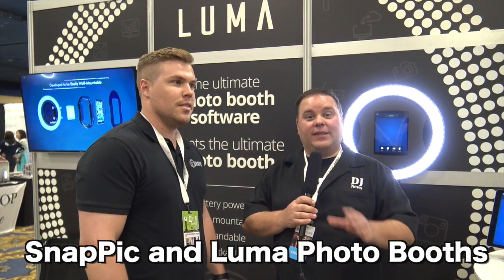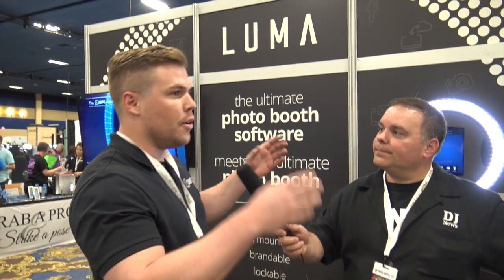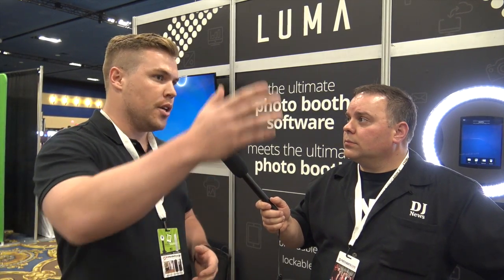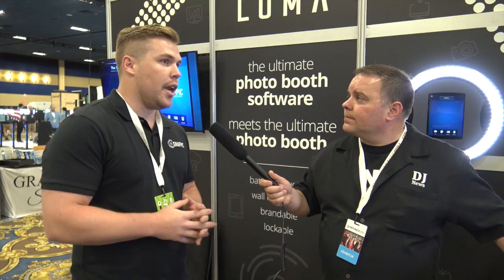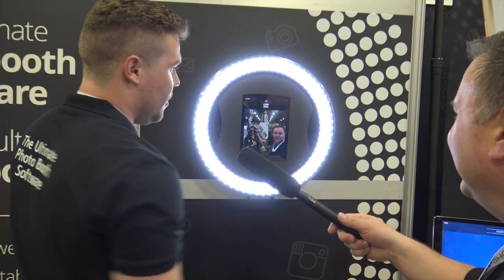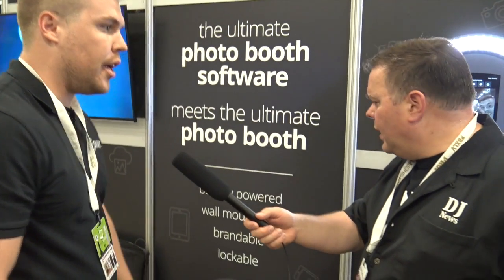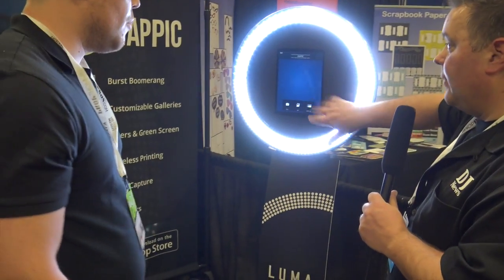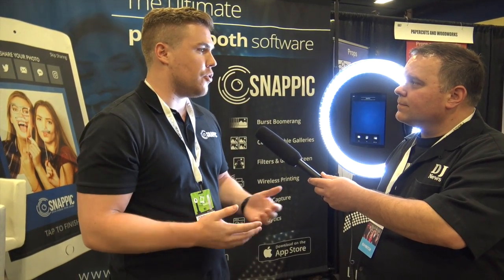Snap Pic iPad App From Photo Booth Expo 2017 | Disc Jockey News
Cloud Based
Run numerous events simultaneously or edit your event without having to even be on site. The cloud based software allows you to remotely create or edit your events, making scaling your business easy and efficient.
Advanced Customization
From branded emails to custom Micro Sites, Snappic offers you the ability to fully customize every aspect of your event.
Analytics & Data Capture
Track how many people have taken photos and use the data to run competitions. Emails, phone numbers and twitter handles can be downloaded in a convenient Excel spreadsheet and we provide the functionality to send your clients a secure link with full access to all the event analytics.
Offline Queue Management
No need to worry about internet, if you are offline or have a spotty internet connection our system will safely store and queue the images (and any other info) and send it up to the server once you have Internet. There is an advanced queue manager where you can see which photos have uploaded and you have the ability to re-queue the photos and manage your storage.
Branding
Snappic offers powerful branding options from image emails, micro sites, text messages and twitter messages so your guests have a memorable brand experience.
Advanced Social Sharing
Snappic supports  the ability to post your photos to a Facebook album or Facebook page of your choice. We also support offline Twitter sharing, simply log into a Twitter account on the web portal and guests only need to provide their twitter handle and they will receive a twitter message with their photo.
Live Stream Microsite
All our Micro Sites support a live stream so you can watch your photos appear live on your branded page as they are uploaded. This is great for events where a big screen is available and guests can view their photos once they have shared them.
Real-time Monitoring
The great thing about cloud software is you can monitor it from anywhere in the world in real time. Check how many photos are being taken, view their shares and keep track of multiple events from one easy to use dashboard.
Super Easy Setup
With our intuitive Event Setup Wizard you can setup and configure an event in minutes.